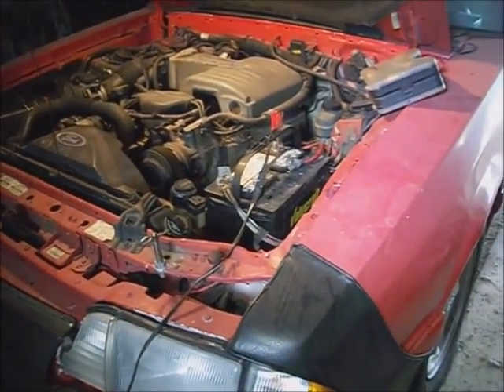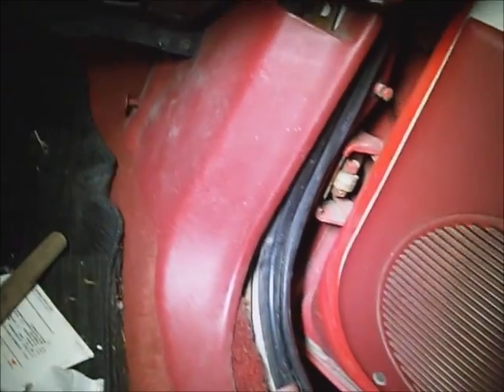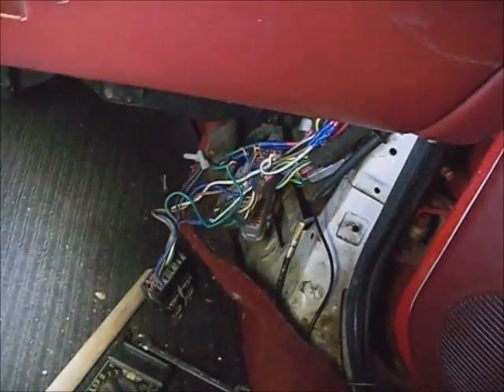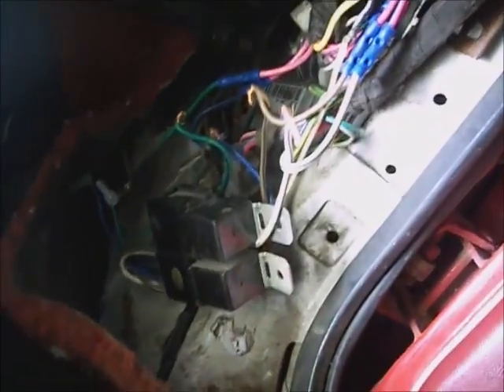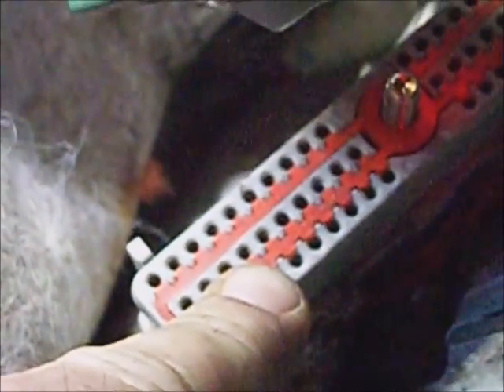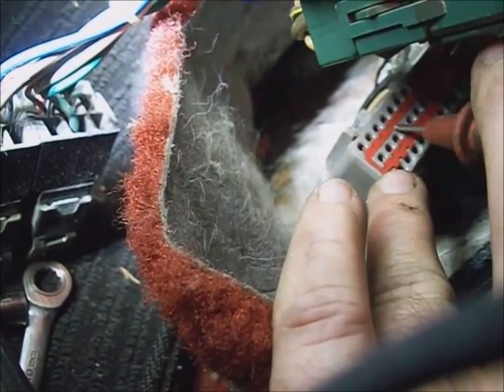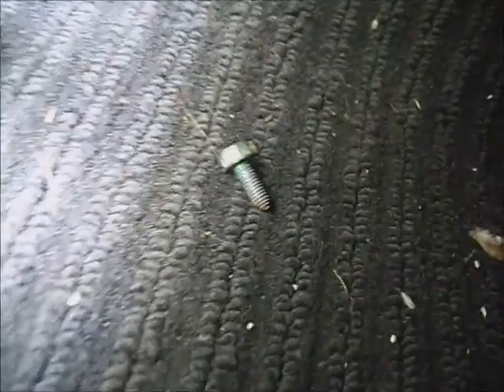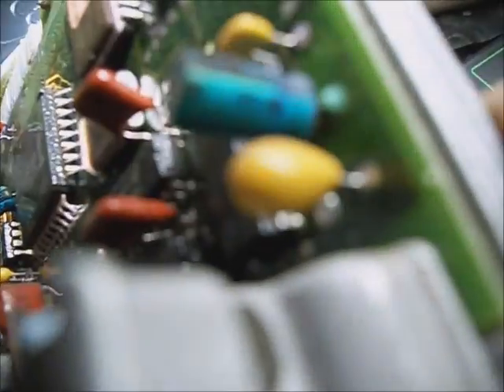Ford Mustang 91 w 5.0l no start relays clicking engine control module (ECM) power and ground check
Description:  This 91 Ford Mustang 5.0 had a no start condition, with the fuel pump, WOT, and EEC relays making an intermittent clicking sound.  The fuel injectors were not pulsing.  Also the ignition coil was randomly producing a sparking sound from inside the distributor cap.  No check engine light, scan tool irratic.   I first removed the passenger side kick panel, and then unhooked the neg battery terminal.  Then loosened the 10 mm headed bolt securing the ECM wire harness connector, and then removed the wire harness connector from the computer.  I then reconnected the battery, and checked for (Keep Alive PWR) battery power at pin 1 yellow wire at ECM harness connector.  12v.  And then with ignition switch in run position, checked pin 37 & 57 for 12v battery power from ignition switch (OK).  Next, meter set to ohms,  pin 40 & 60 to car body or bat neg. for less than 5 ohms resistance.  OK.  (I know, voltage drop is preferred, but is very primitive vehicle, and  I was cutting corners)(With the age, the check engine light was out and several other dash warning lights as well, it was very likely that the ECM was not doing its job).  Power and grounds to the ECM we`re established, so a new ECM was acquired.  The A9 series I believe, with MAF sensor.  Another short cut I took was that normally you would check the resistance going to all of the ECM loads for shorts to power, high resistance etc. ie injectors, relays, aftermarket equipment and general cutting and splicing of wires not original to the vehicle.  (But as I say, the ecm was old.  It was past its time to fail even on a good day)  The battery was unhooked again, a new ECM was installed, with it`s new and improved programming and parts.  The battery reconnected, and the vehicle started and ran as advertised.  A WORD OF CAUTION about computers, while you can usually get away with unplugging them with the battery connected.  NEVER disconnect them with the ignition switch on, as unfavorable results may arise.  Hooking jumper cables up to a car with a dead battery and the ignition on is a good way to buy yourself another computer as well.  Have replaced several computer because of this scenario from customers testimony.  Take your time and evaluate the impact of your next course of action, and you will have more favorable results.